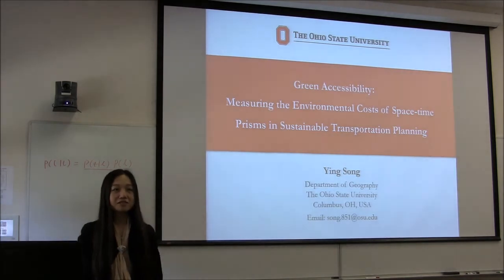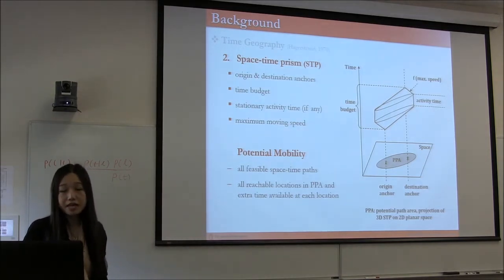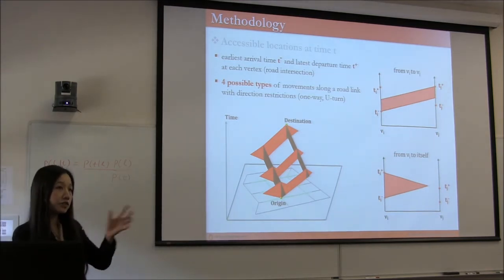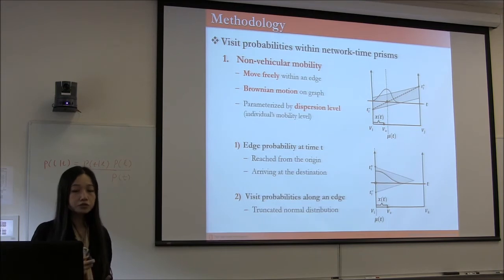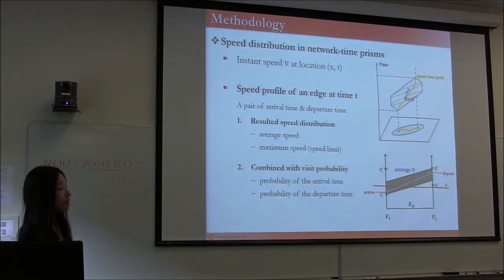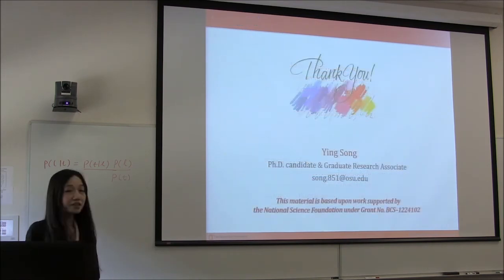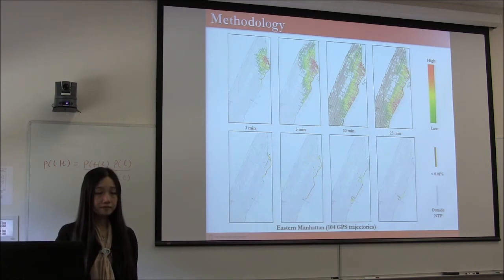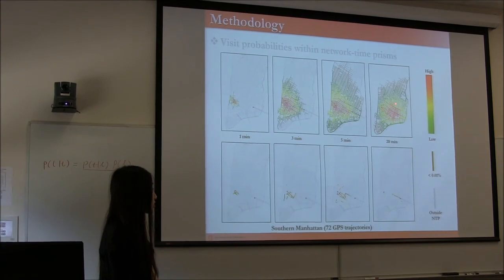10/30/14 Ying Song Jobtalk